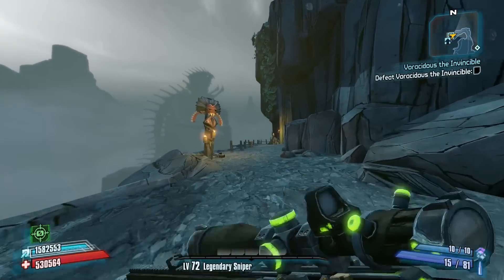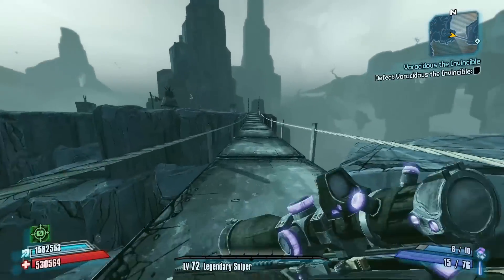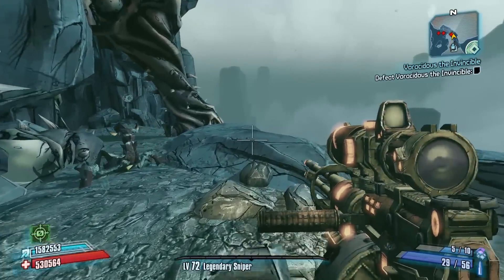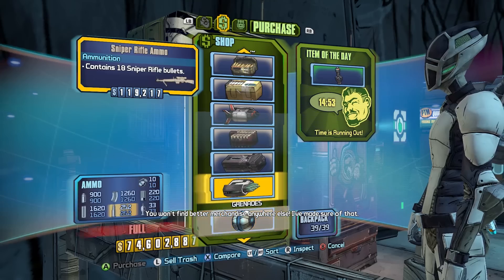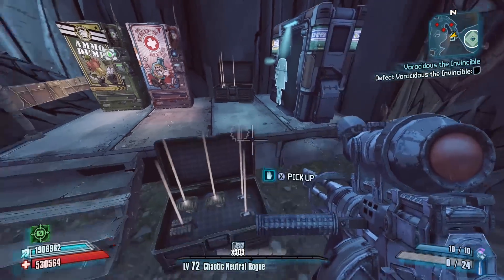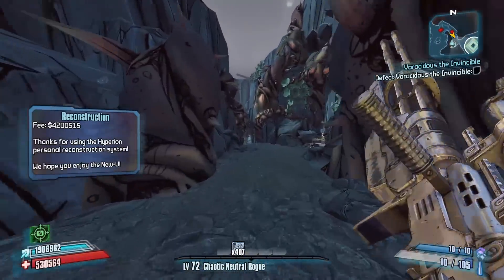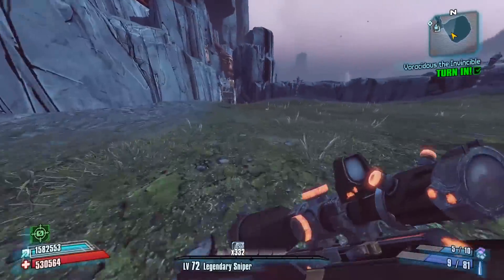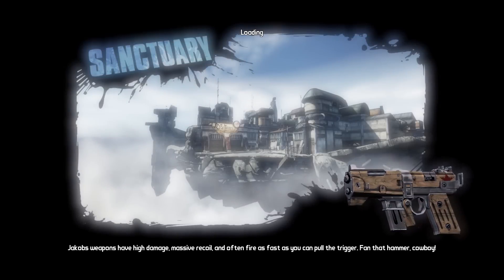Borderlands 2: UVHM OP 8 Sniper Zer0 playthrough Ep 53: Big Game Hunt, ep 7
For the next portion of my over power level 8 Sniper Zer0 playthrough, I am going to be taking on the third campaign DLC, Sir Hammerlock's Big Game Hunt.

In this seventh episode of this DLC, I defeat the raid boss from the DLC, Voracidous the Invincible.

I am using the Maliwan Pimpernel, legendary Vladof Lyuda, Legendary Sniper Class mod, a couple different bone of the ancients relics, Antagonist shield, and Longbow Slag Transfusion grenade.